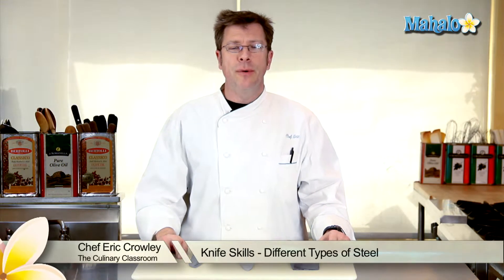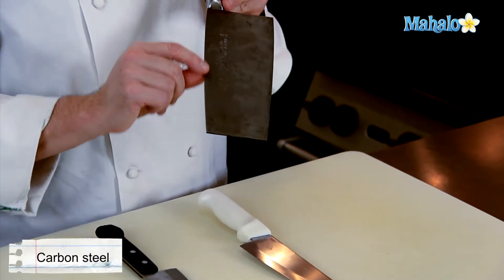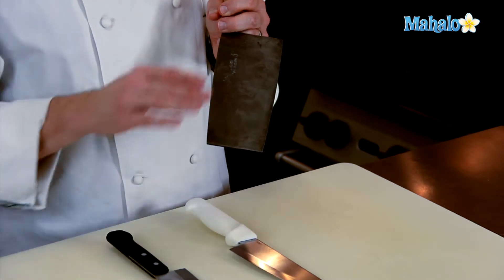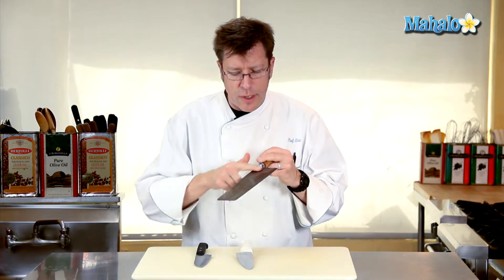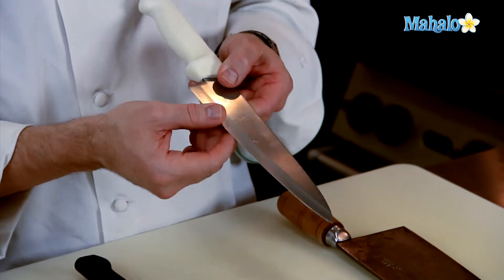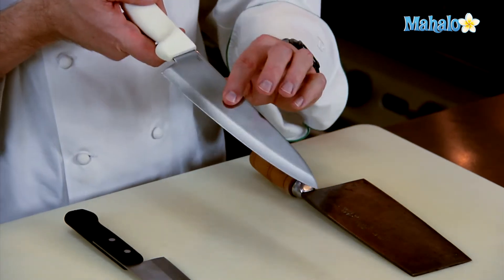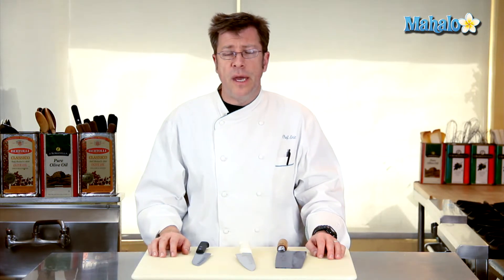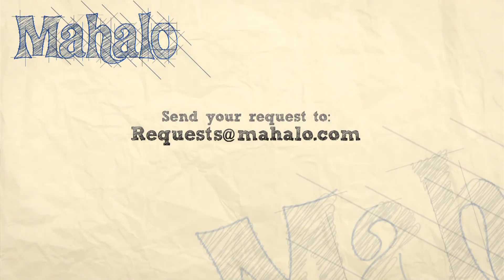Knife Skills - Different Types of Steel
Mahalo expert chef Eric Crowley explains the different types of steel from which knives are made.

Sushi knives and cleavers are among the types of knives made with carbon steel. It's a soft metal, containing iron and carbon, that sharpens easily, though that sharp edge also dulls quickly as well. Carbon steel pits in the presence of acidity and rusts quickly when it gets wet, so it's important to keep it dry and acid-free.c

The higher carbon content means high-carbon stainless steel knives, like steak knives, do not rust easily. Once sharpened, they hold the sharpness well. High-carbon stainless steel has the shiniest look of the three types of steel.c

Most basic knives are made of stainless steel, which contains carbon and chromium. Chromium allows these knives to be corrosion resistant, so they do not rust. A very hard metal, it can take a lot of effort to get a sharp edge, but once you do, it will last longer than either carbon or high-carbon stainless steel.c